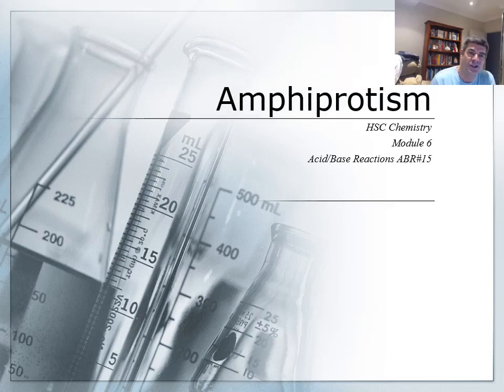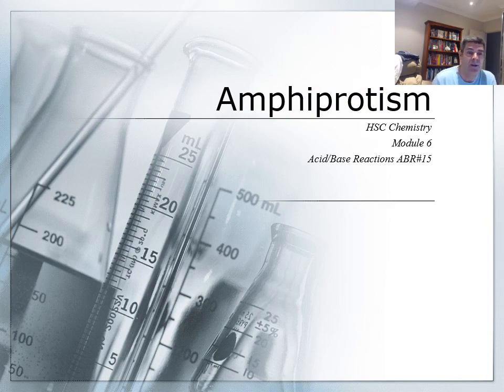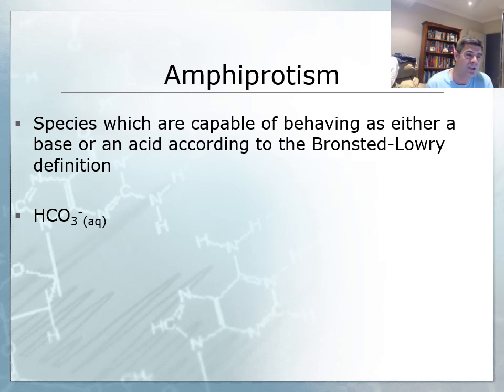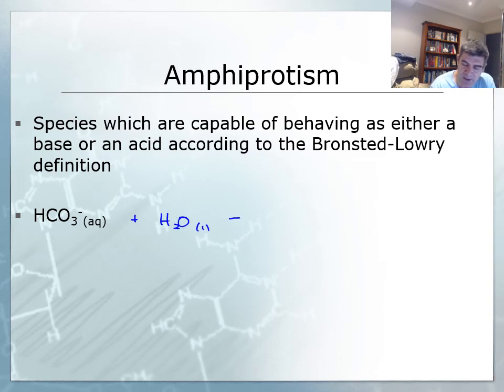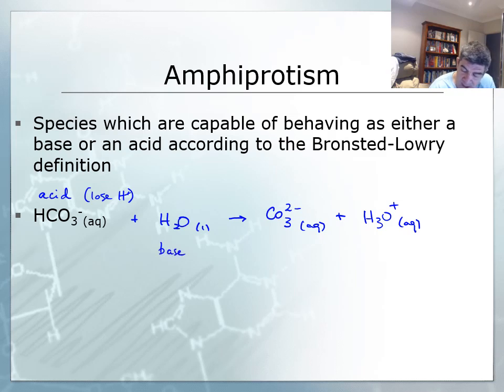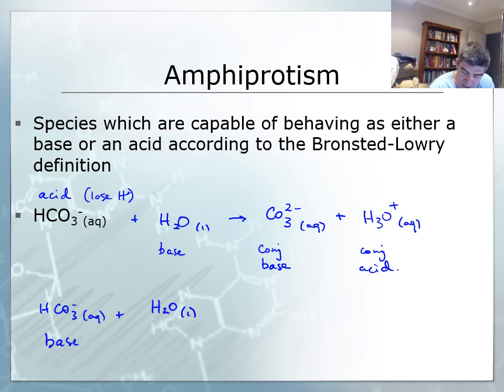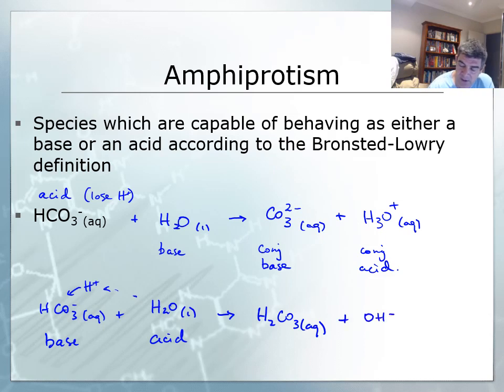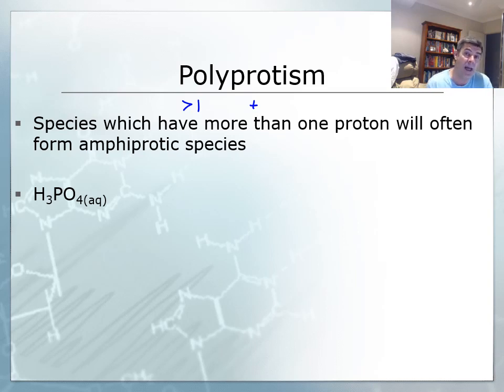ABR#15 Amphiprotism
HSC Chemistry
Acid/Base Reactions
Amphiprotism